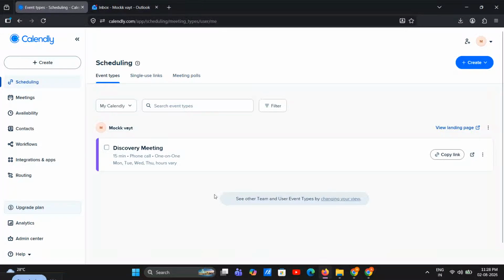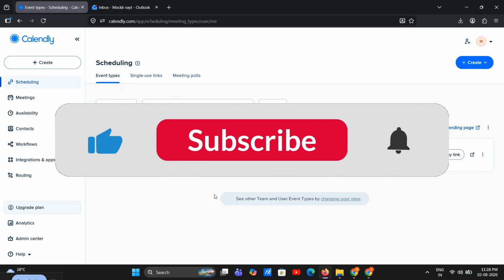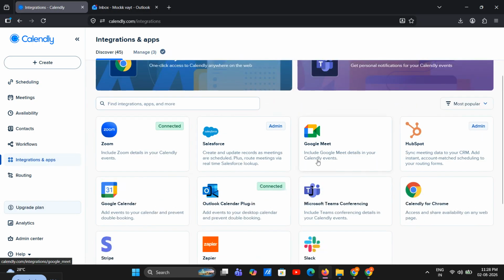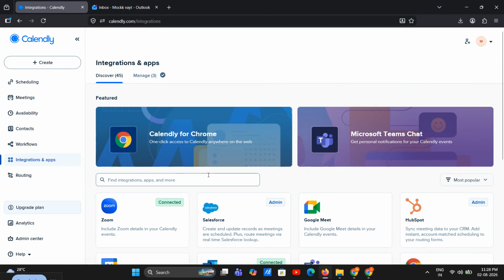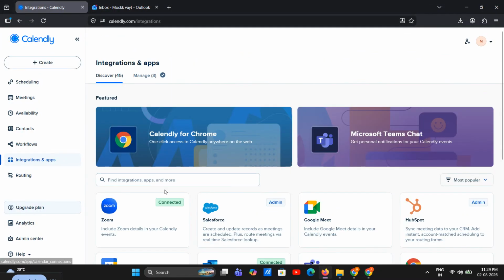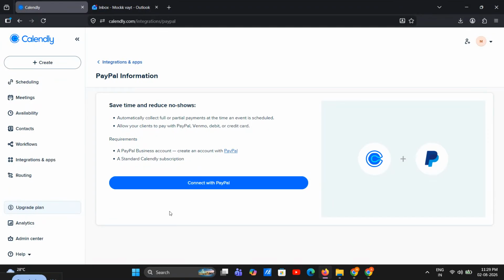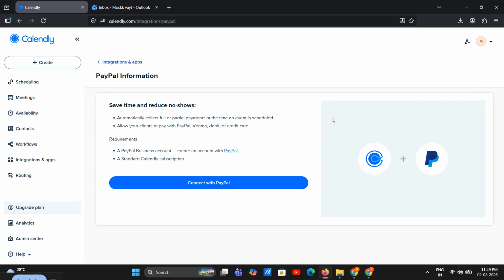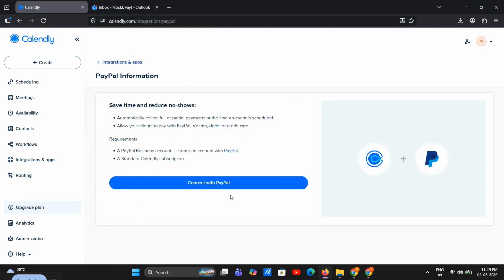How To Remove PayPal From Calendly (Quick Disconnect Guide)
Learn how to remove PayPal from Calendly in just a few simple steps. This quick tutorial shows you where to find the integration, how to disconnect it, and what happens after removal.

🕚Timestamps:
0:00 Intro
0:18 Log In To Calendly
0:31 Open Integrations And Apps
0:45 Select PayPal
0:57 Disconnect PayPal
1:18 Final Check And Outro

✍️What You'll Learn In This Video:
• How To Find Calendly Integrations And Apps
• How To Disconnect A Connected Payment Method
• How To Manage Calendly Payment Integrations

💡Pro Tips:
• If you use PayPal for multiple tools, make sure only Calendly is disconnected.
• After removing PayPal, review your Calendly event settings to confirm everything is updated.
• If you plan to use another payment method, set it up before disconnecting PayPal.